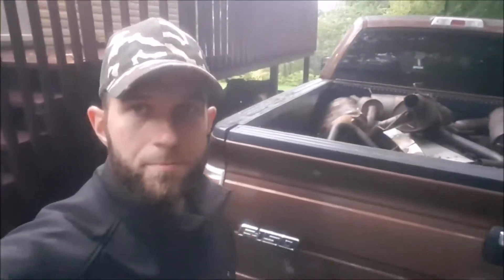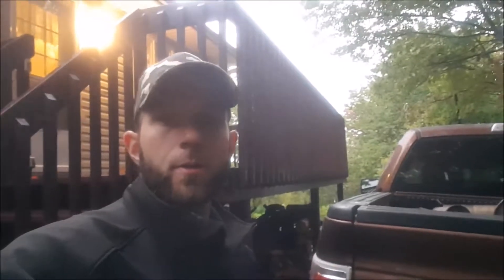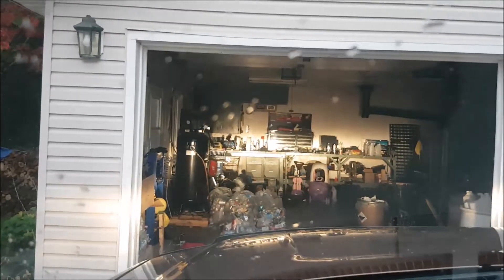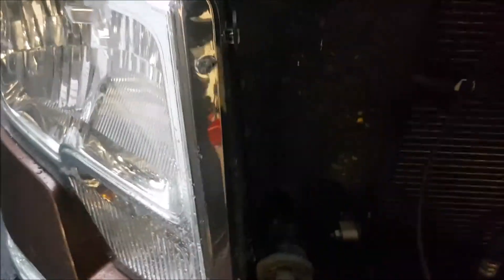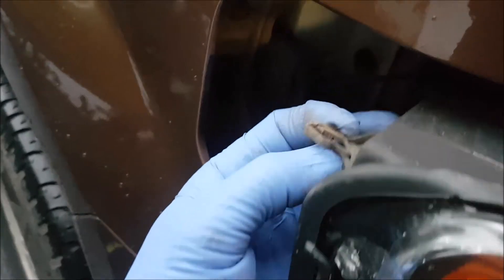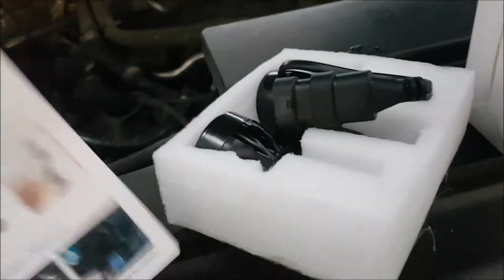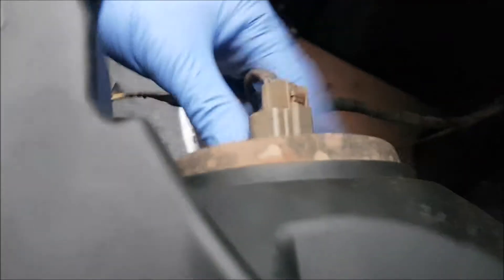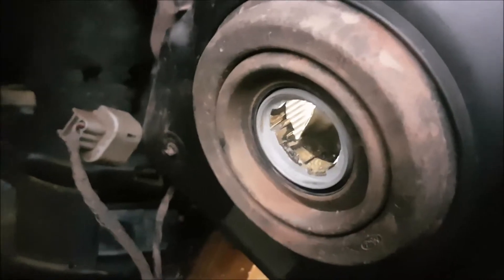How To Install LED Head Lights Hi Low Beam And Fog Lights 6000k In A 2011 to 2014 Ford F150 5.0L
How to install Hi and Low Beam LED Lights and your Fog Lights on your 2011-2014 Ford F150
Had the lights in for around 5 days now and like them.
The fog lights are a bit bright as the beam is not as controlled so I turn them off to oncoming traffic.
Here is the link for the LED Hi-Low Beam And Fog Light Kit 6000k
This is for your 2011 F150 5.0L